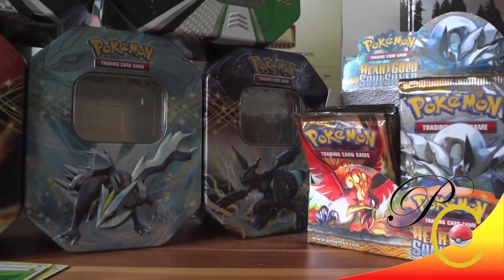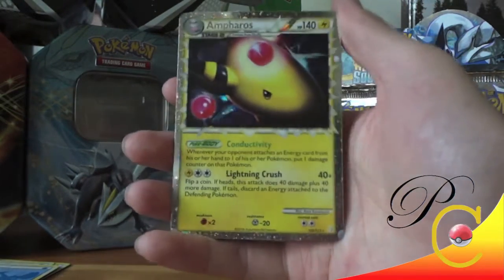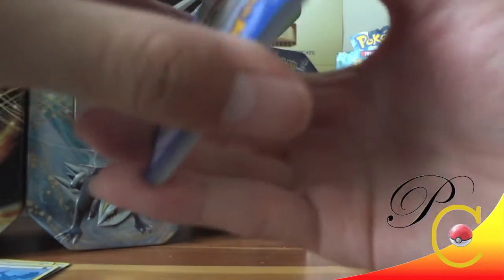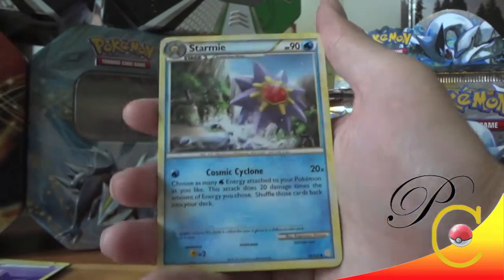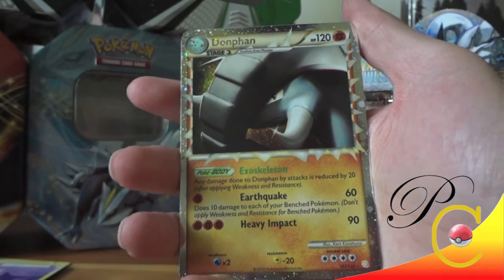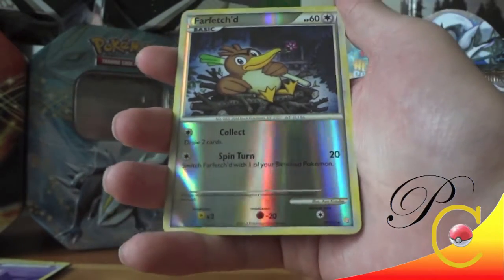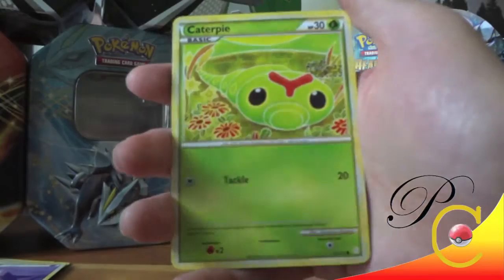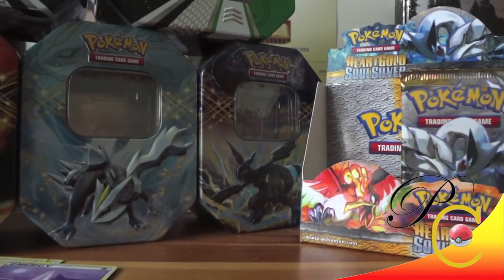Opening a HeartGold SoulSilver Booster Box (Part 2) [17th Birthday Openings!]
Hi guys! Welcome to part 2 of me opening my favourite set ever- HeartGold SoulSilver! This box was INCREDIBLY hard to find and I can't believe I found one at my local card shop for a great price. I you hope you enjoy it as much as I enjoyed opening it! Opening this in 4 parts.

We post card reviews and in the future, many more things there!

or comment on our blog or YouTube channel. Thank you!